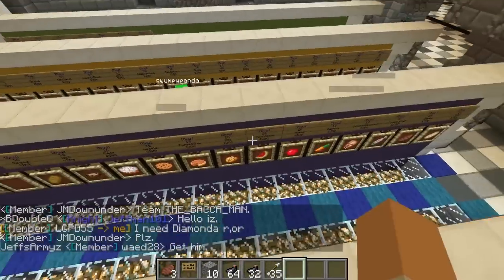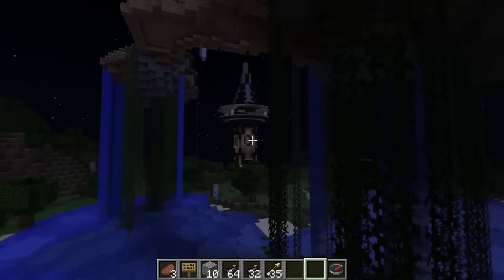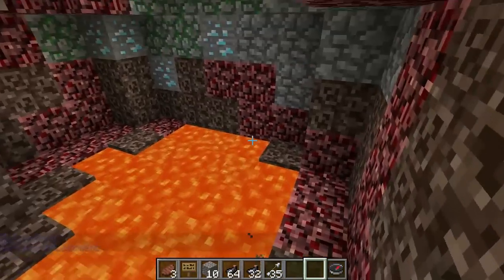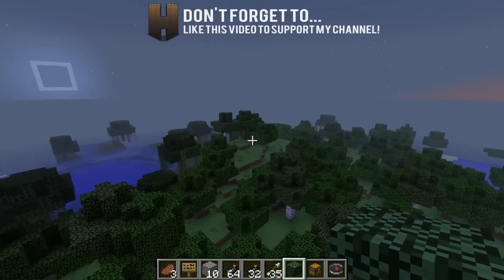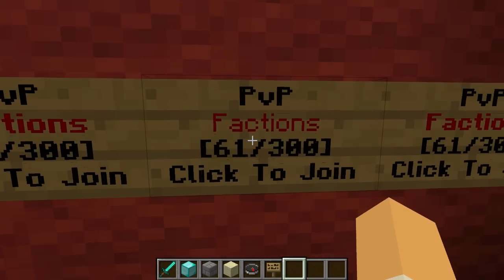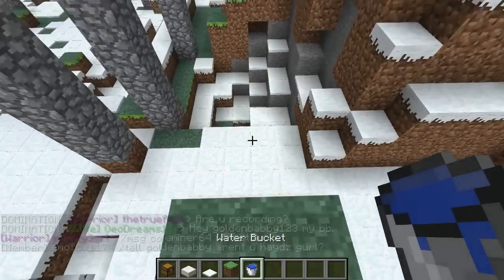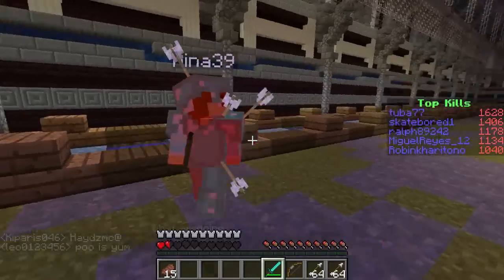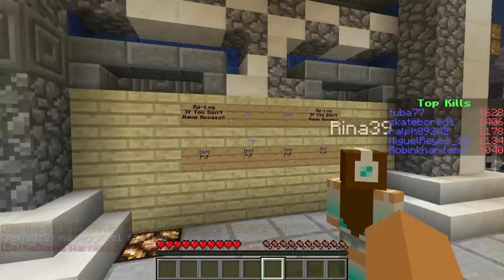Minecraft PvP Series Episode 9: Hidden Chests! PvP Time!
This episode I hide some god apples on mc.minefrenzy.com and hub.haydzcraft.com Factions server, As-well as do some PvP battles on the BattleDome Server! All Like/Favorites/Comments are appreciated!

Minecraft Server IP:
Hub Server: Hub.haydzcraft.com (PvP/Splegg/Survival Games)
Pixelmon Server: mc.pixelmon.net